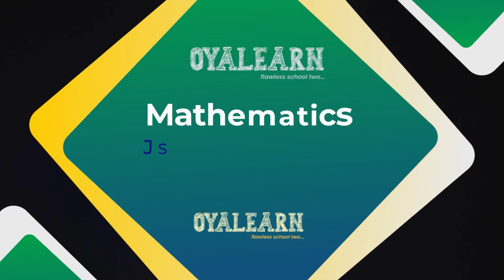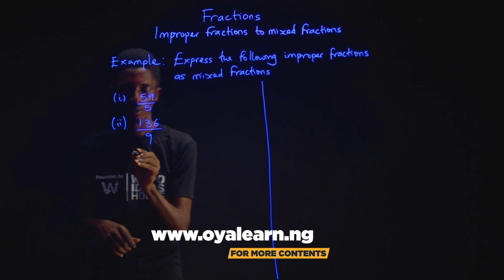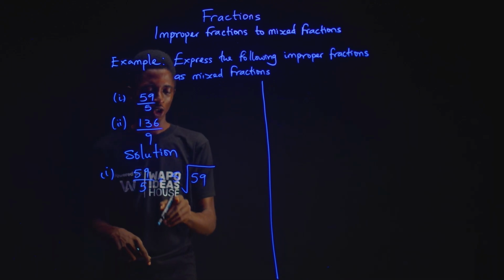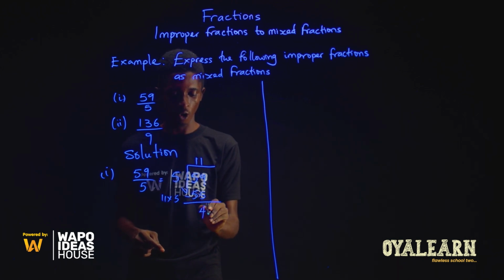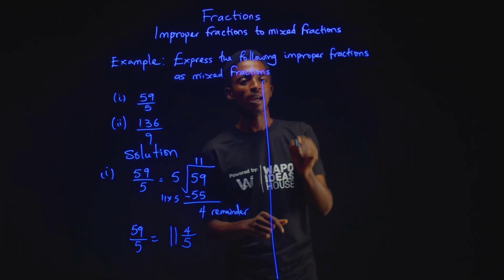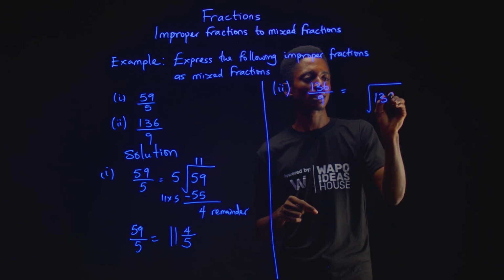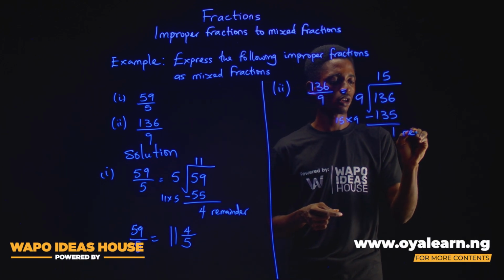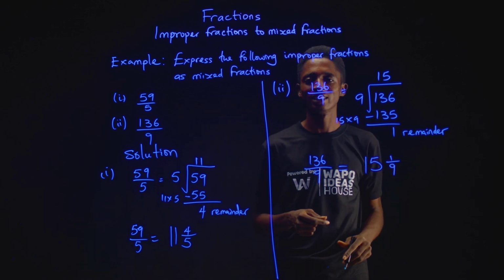JSS1 | Mathematics | Fractions | Converting improper fraction to mixed fraction | 3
In this lesson, we’ll learn about fractions. Focusing on converting improper fractions to mixed fractions, making it easy to understand.